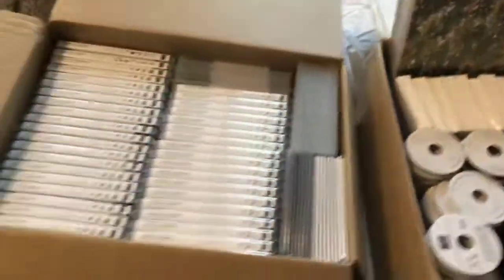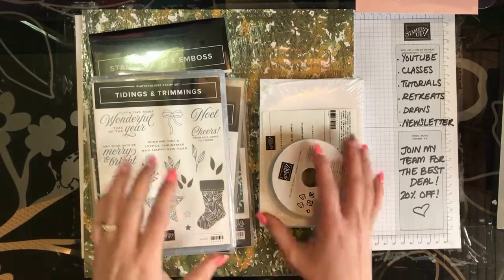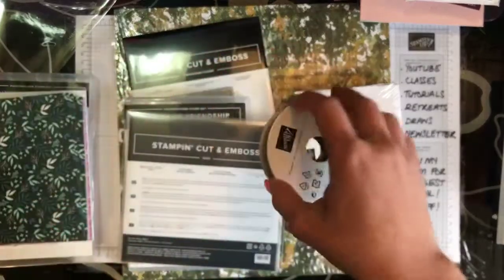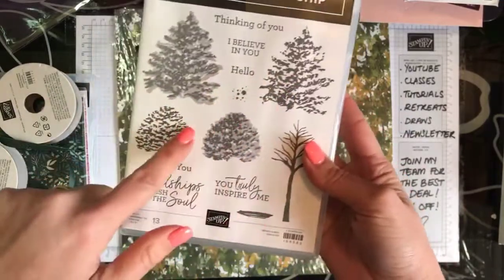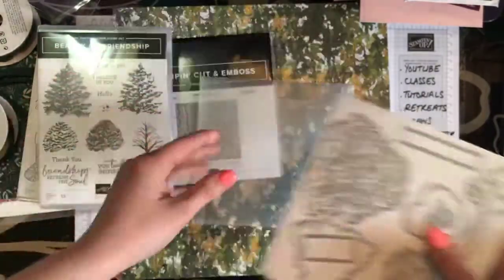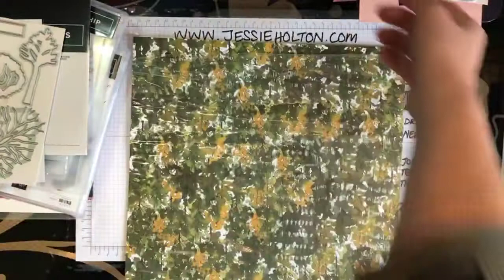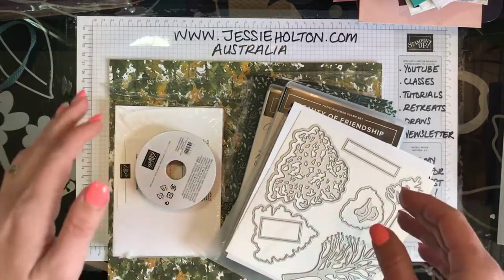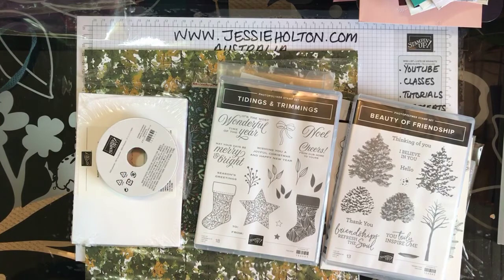September 2021 Stamp Camp to go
STAMP CAMP TO GO!
Enjoy Stamp Camp in the luxury of your own home, at your own convenience with all the pre cut kits & products posted to you (Australia wide) & video tutorials to follow along at your own pace!
$250 per person inc post & two full suites plus pillow gifts!
Suites included (can substitute but you’ll need these to complete the projects)
- Tidings of Christmas suite
- Beauty of the Earth suite

Kits will be mailed with Australia Post appx 17 September.